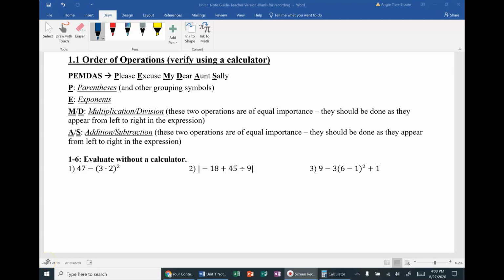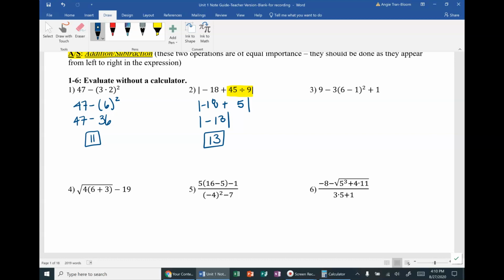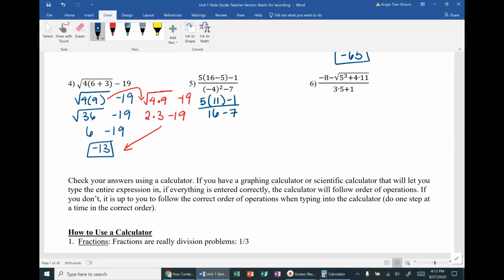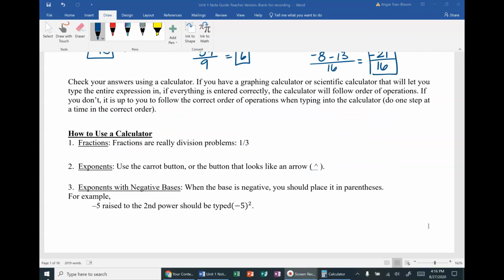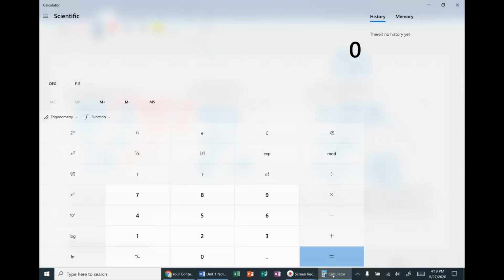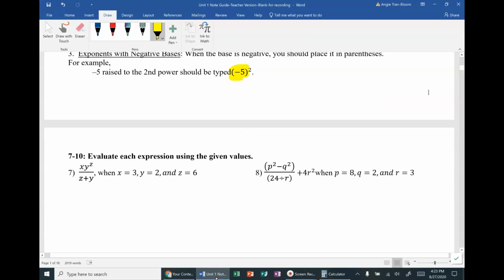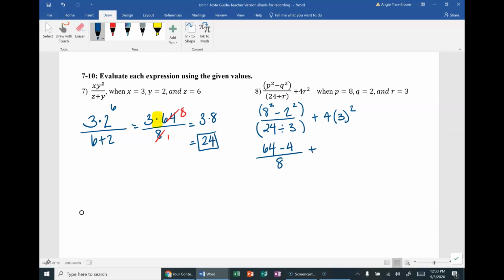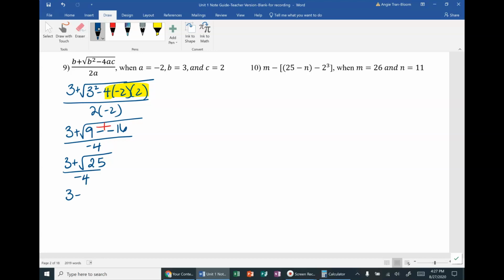1.1 Order of Operatons Algebra 2